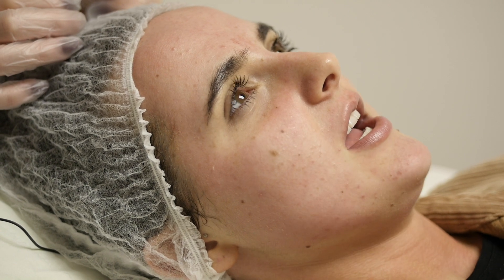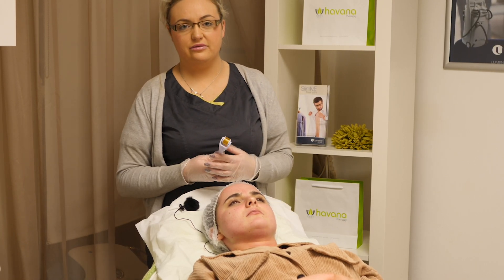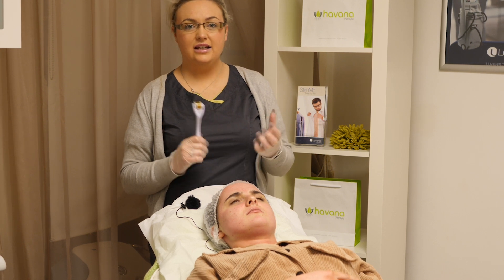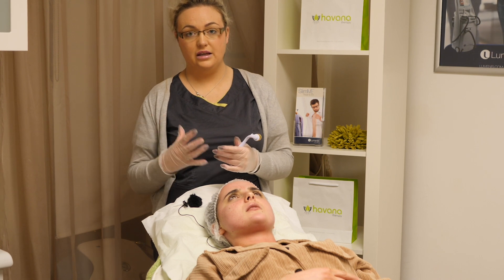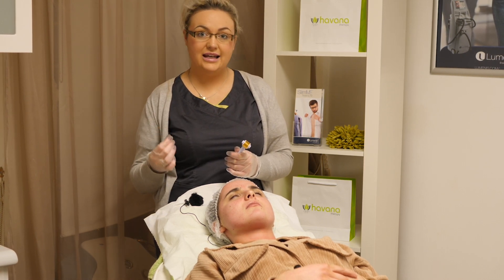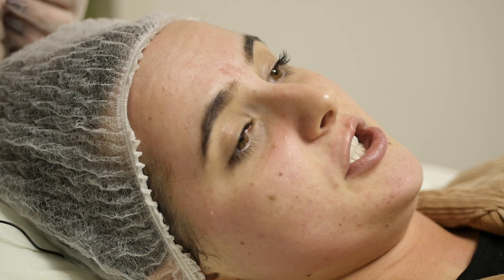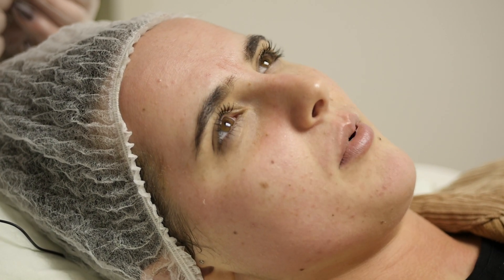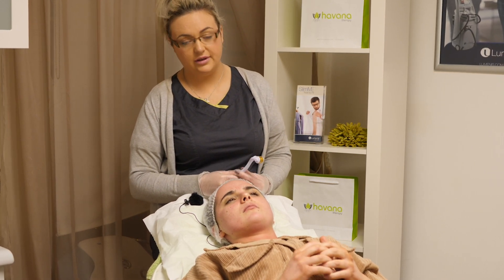Dermarolling Pitted Scars - Eliminate Minor Scaring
Make Sure To Protect Your Skin After Dermarolling

However please do not think this is your chance to pile in all the actives. Stop...remember your skin is now more exposed and vulnerable to certain harmful products and elements. Post treatment your skin will be mildly tender. So it is really important to never ever introduce a new product to your skin as it is more vulnerable to these ingredients. If your skin decide against any new products applying them after needling will only exacerbate the reaction.

It Gets Worse Before It Gets Better

Although your skin will be tender after treatment please do not let this alarm you as this is the expected outcome for the treatment with all over even redness being an immediate positive endpoint to treatment. Dermarolling is all about it getting worse before better so do not panic. The level of redness you may experience can not be determined as each persons skin will respond differently to the treatment and the redness you experience will also diminish as you frequently treat, so the more you roll the less downtime you experience.

Want to become a laser specialist .Well don't for get your free laser hair removal module

Our licensed aestheticians ensure that you are comfortable and at ease throughout the entire procedure. We are geared towards the delivery of quality service and 100% customer satisfaction. Although hair removal with the use of laser is safe, improper use may render the procedure ineffective, or worse, may cause you undesirable side effects. You can rest assured that our laser hair removal services will meet and exceed your expectations